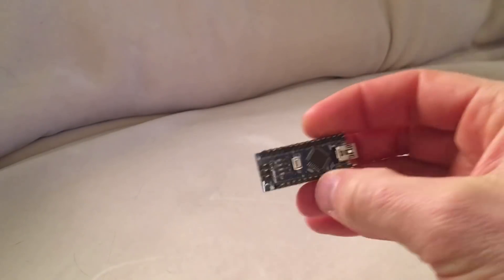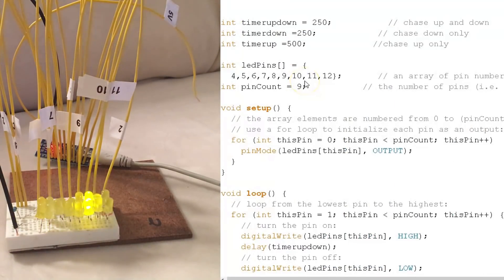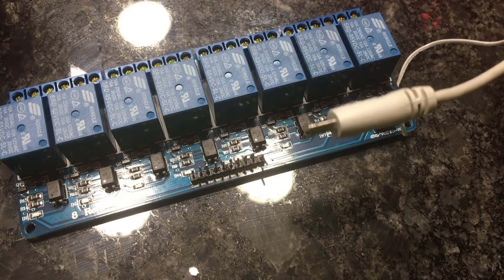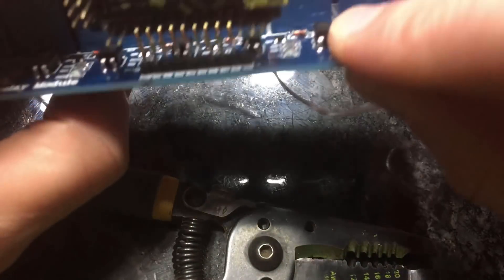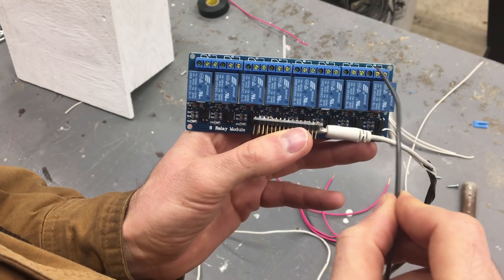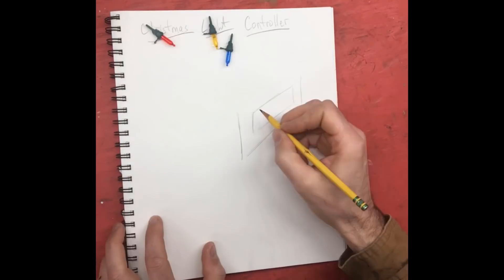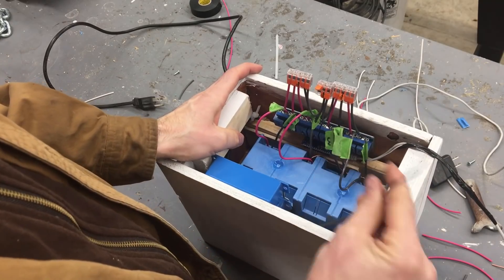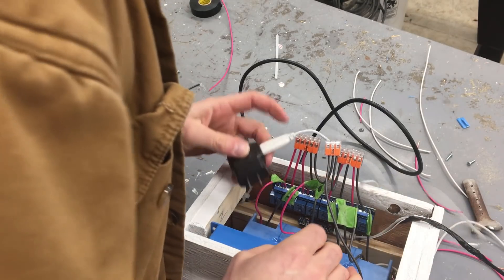DIY Arduino Controlled Xmas Lights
Used Arduino to control 8 outlets.  Lights happen to be on arches made from conduit.  Arduino and relays were bought off Amazon for around $20.  Outlets cost $1 each and some scrap wire to hook it all together.   The schematics are in the video, just pause when you need them.